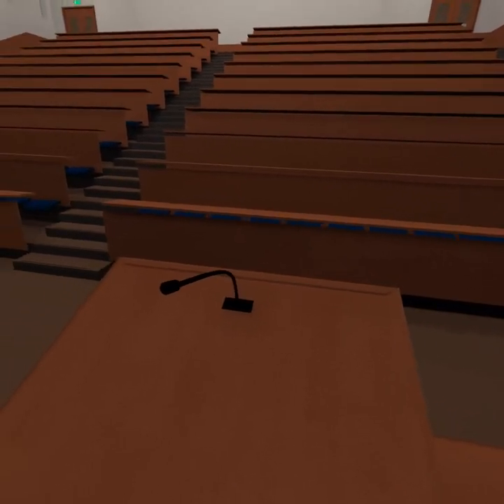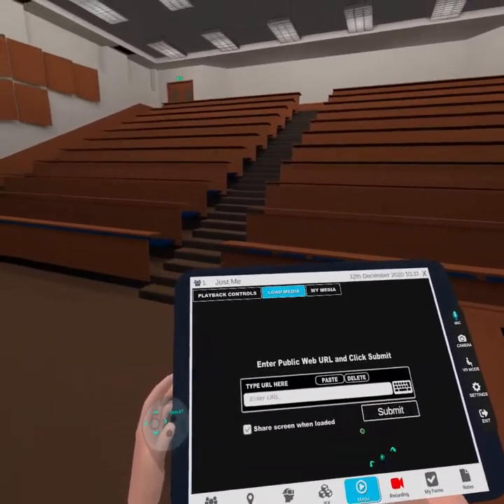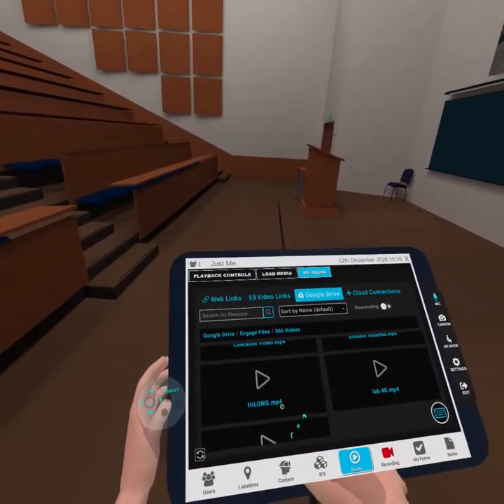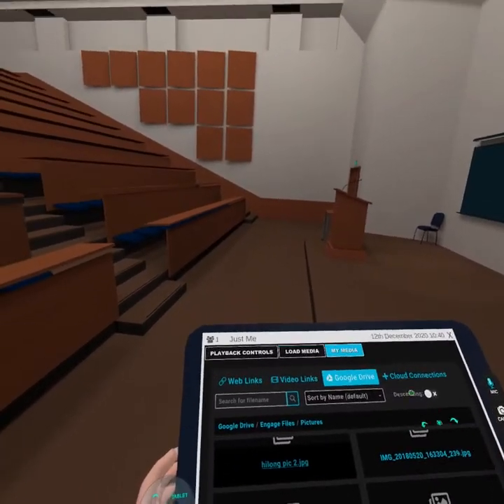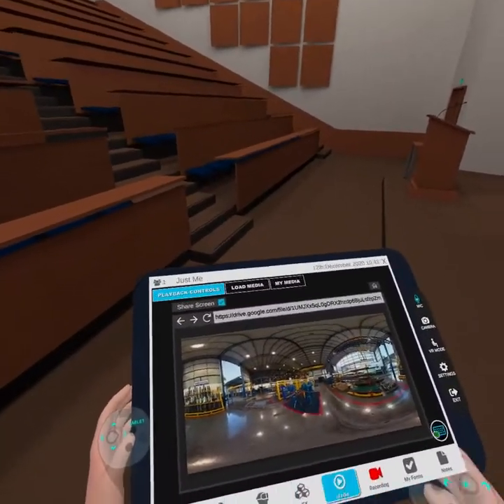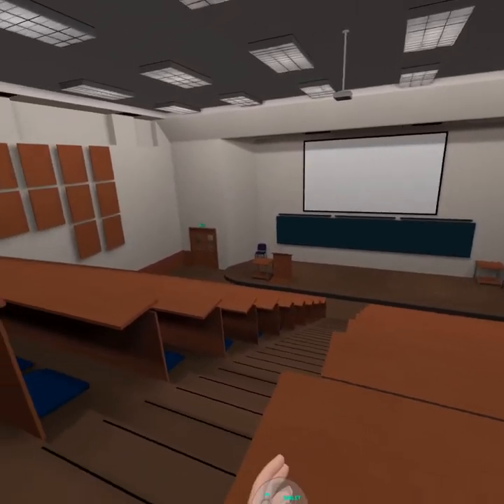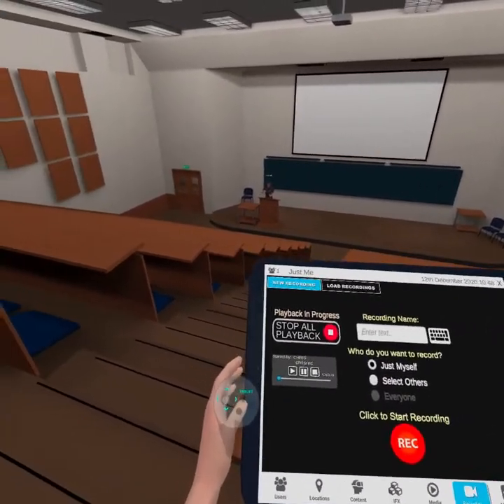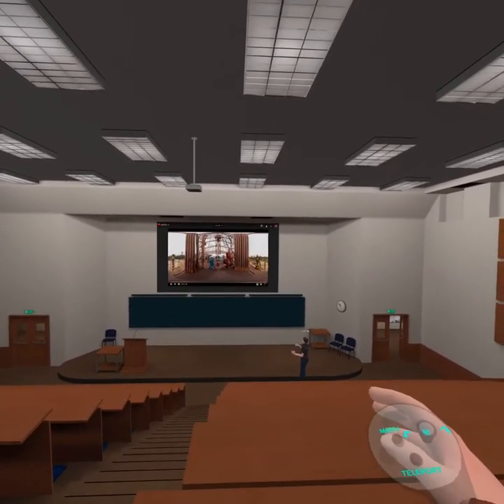Engage for Teaching in VR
This is a new program for the Oculus Quest 2 platform called Engage. It allows you to teach in VR to multiple people from anywhere in the world in the same environment.